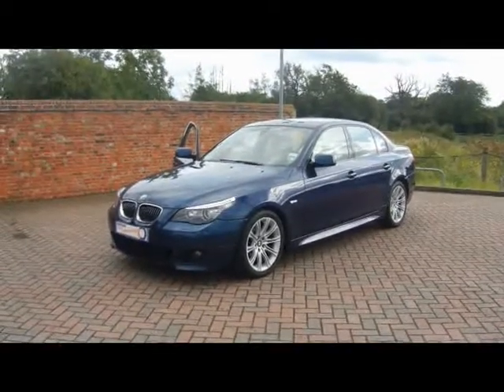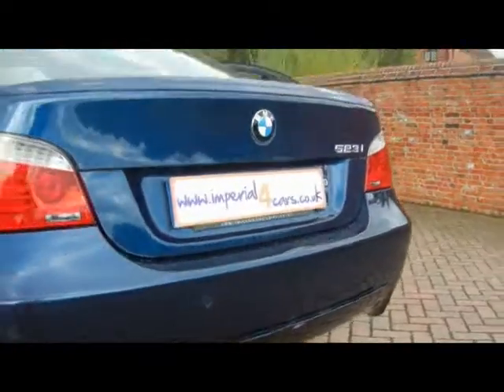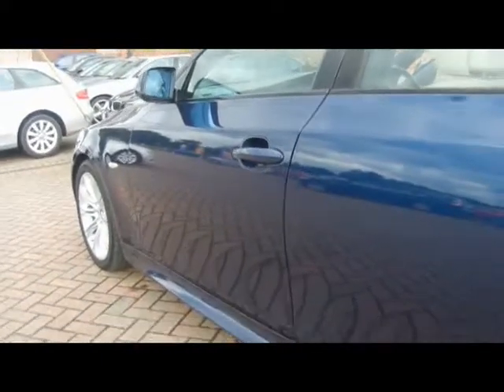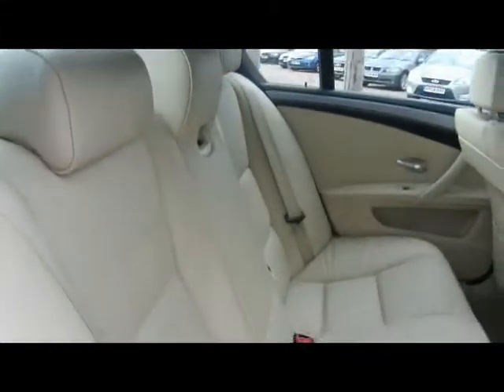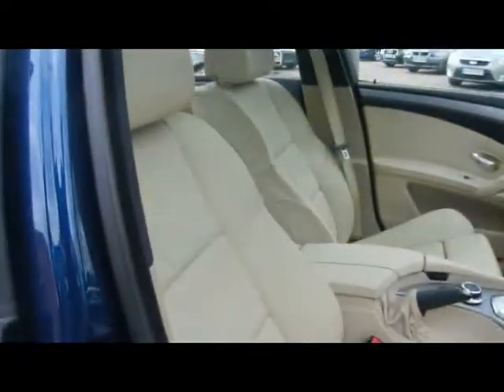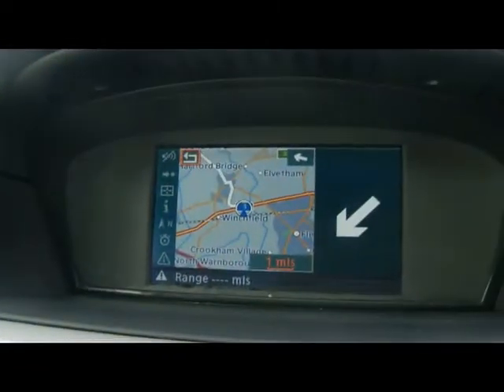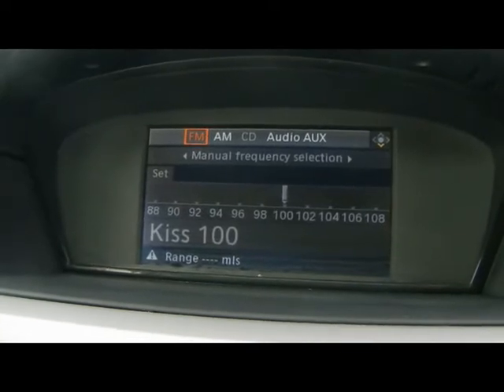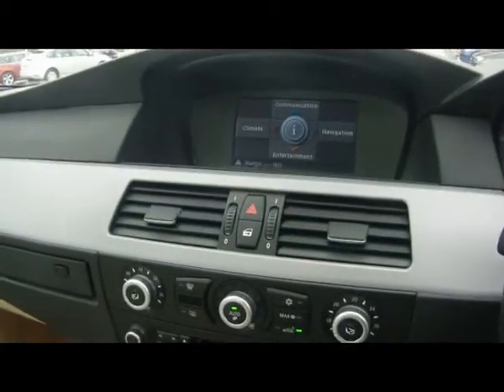2008 BMW 523i M-Sport 2.5 Blue For Sale In Hampshire